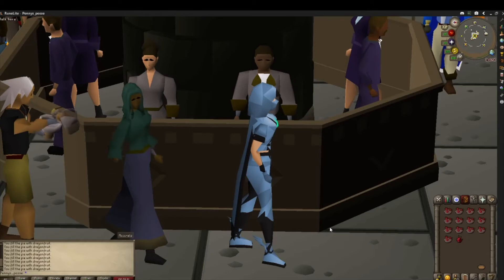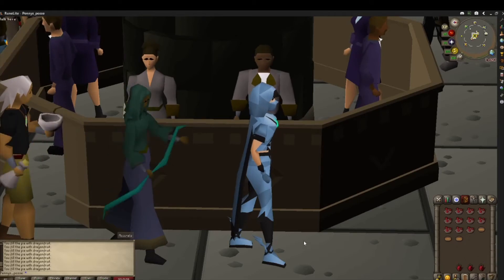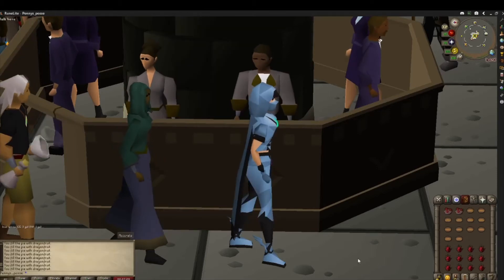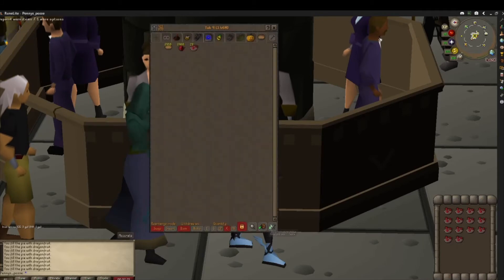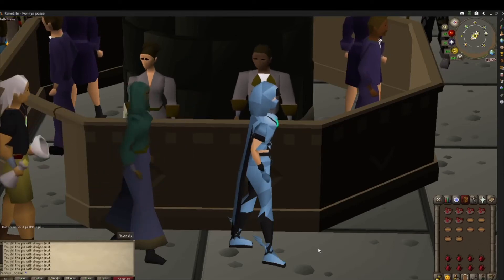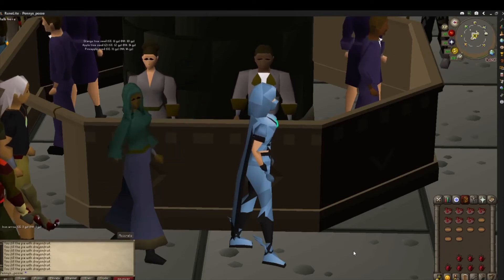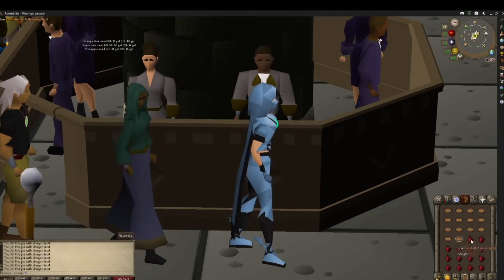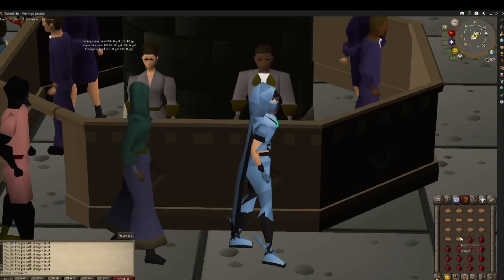OSRS Money Making guide 2021 | Cooking, Dragonfruit Pie (uncooked)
In this video I will explain how you can make money when skilling your cooking level. This is an easy overlooked moneymaker while plenty of people use uncooked pies to train their magic and even their cooking level.

U will find out if this is a true OSRS Money Maker.

This OSRS guide is one of the OSRS guide 2021 series. The OSRS guides I make are most of the time money making guides. I enjoy finding money making methods in OSRS and sharing them with eveyone.

Or on the home page of my youtube channel